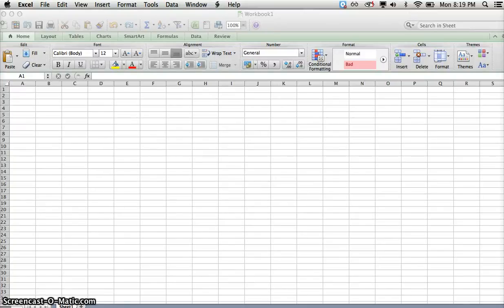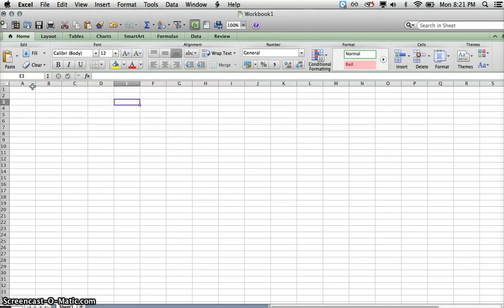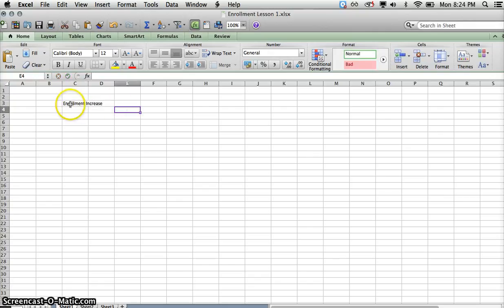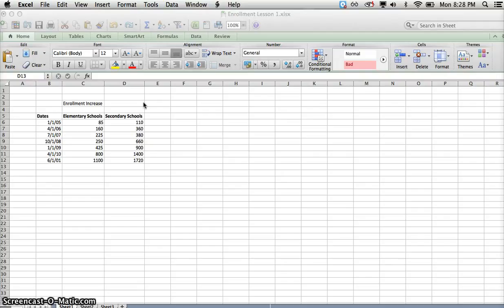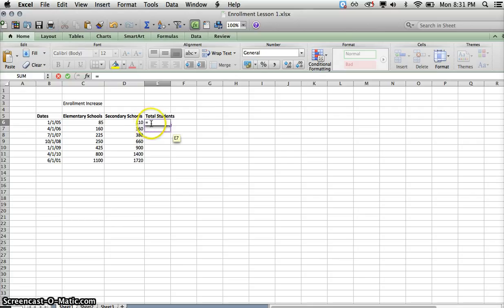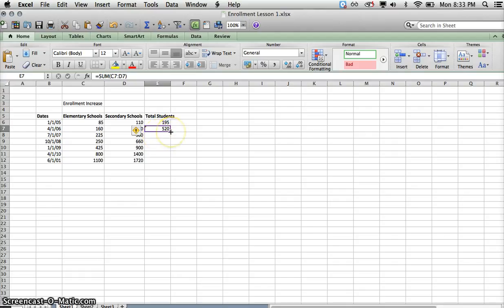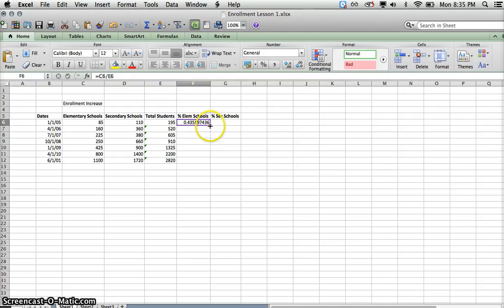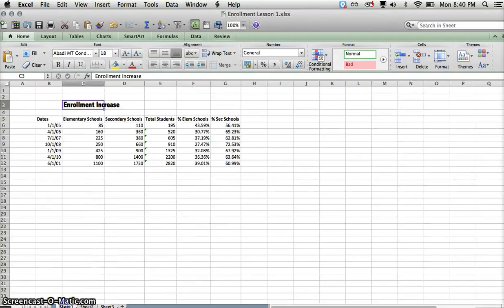Enrollment Lesson 1 - CIS